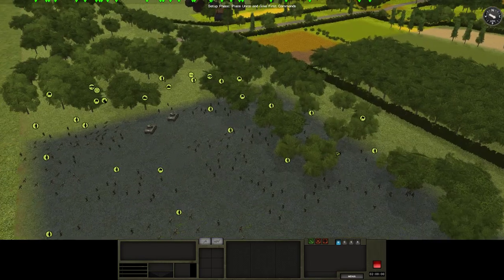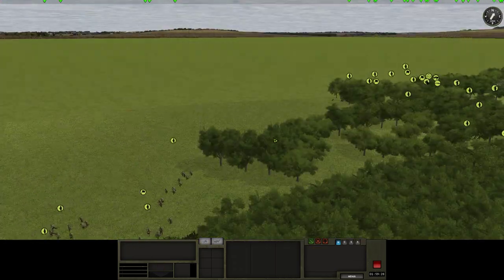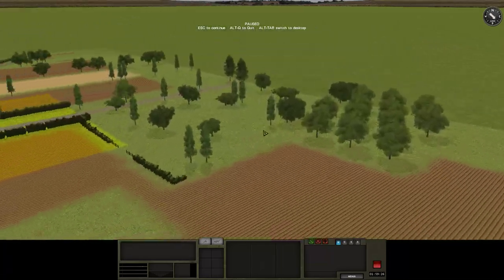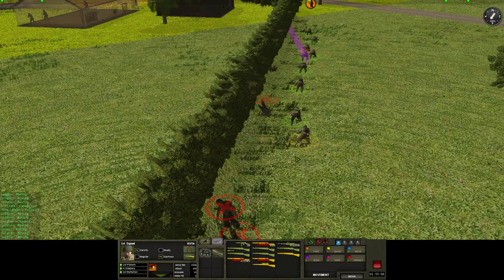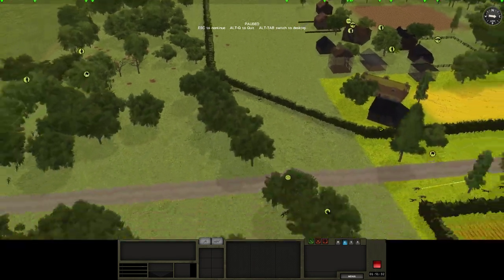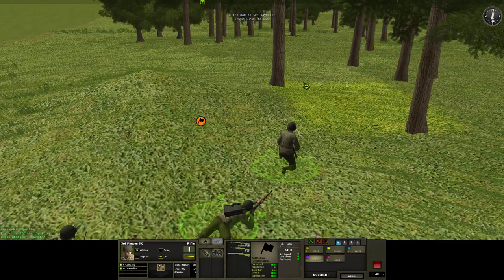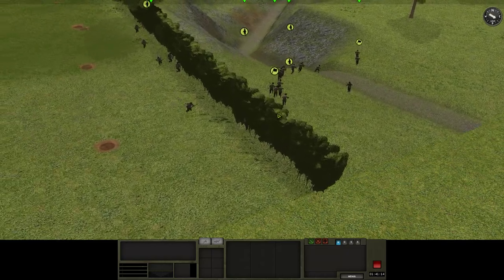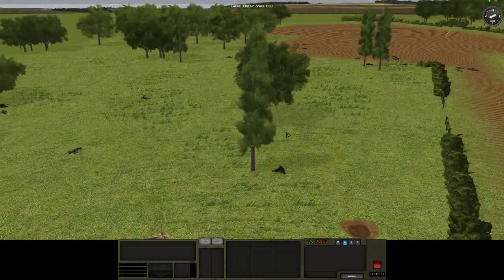Combat Mission Battle For Normandy Quick Battle 1